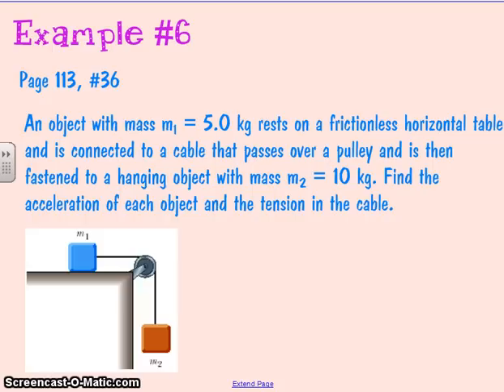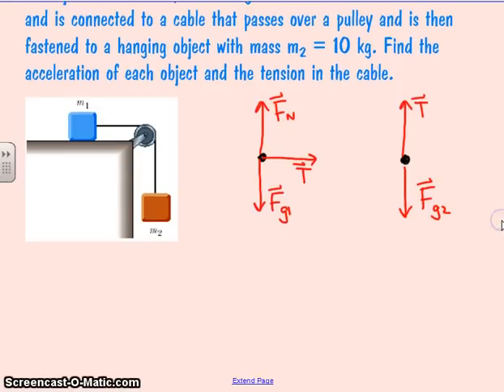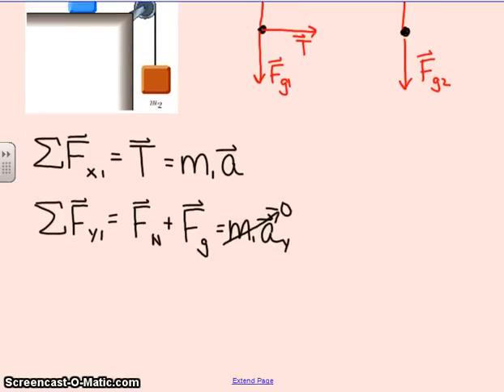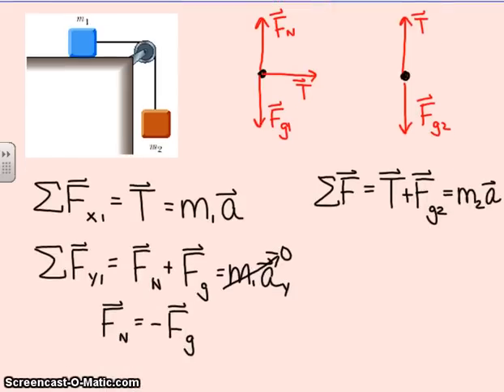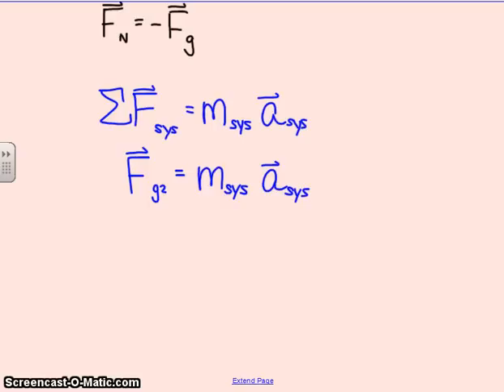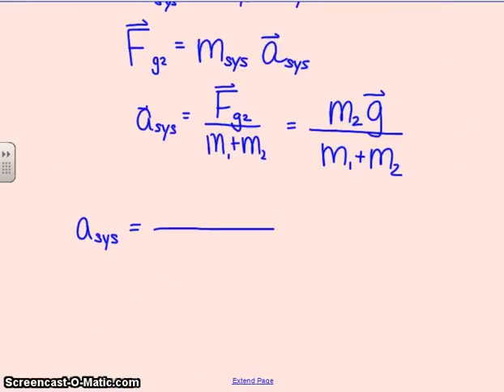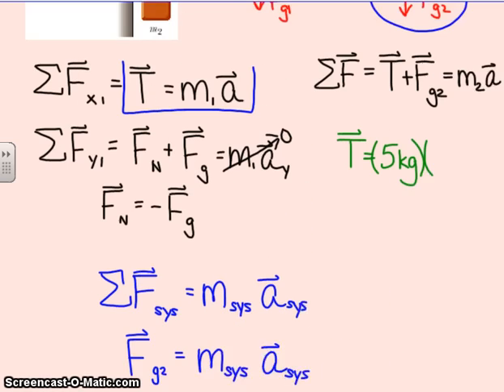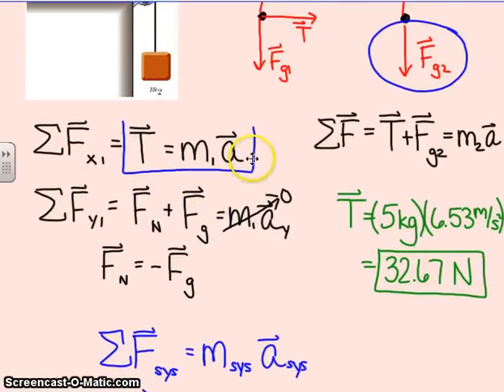Honors Physics - Newton's 2nd Law Lab Example Problem